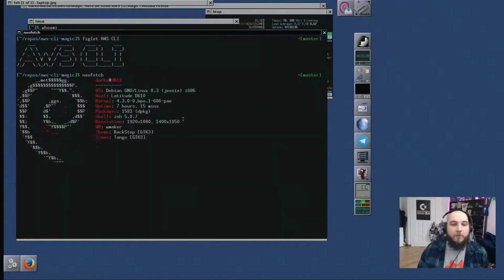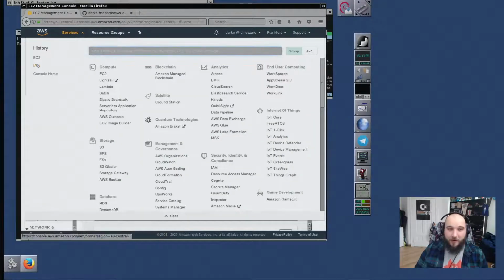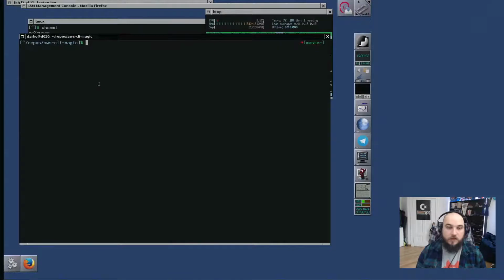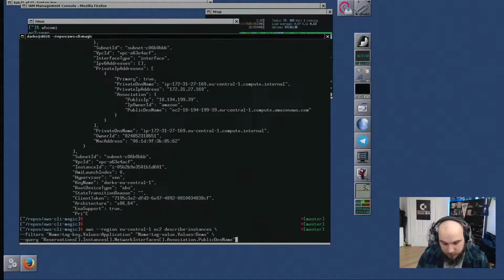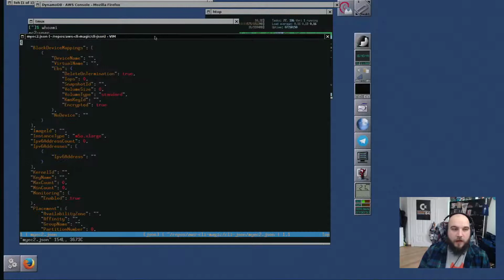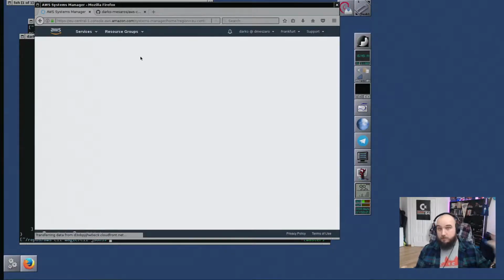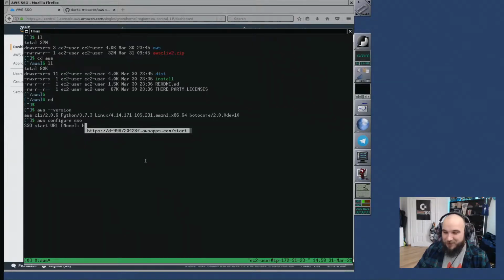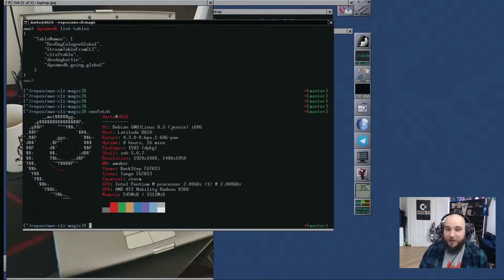Getting started with AWS CLI